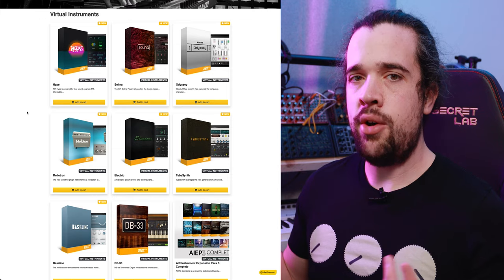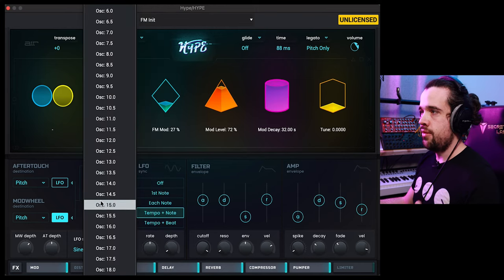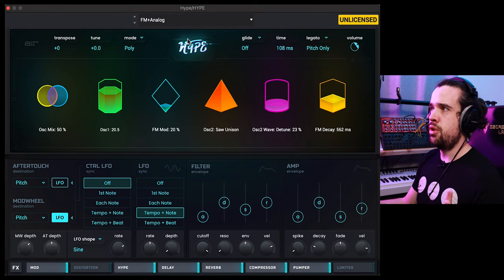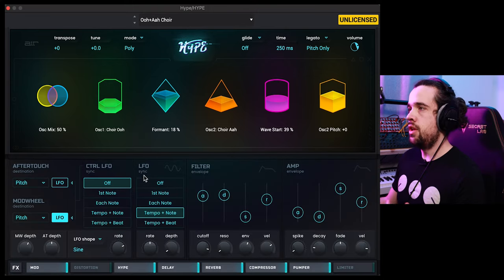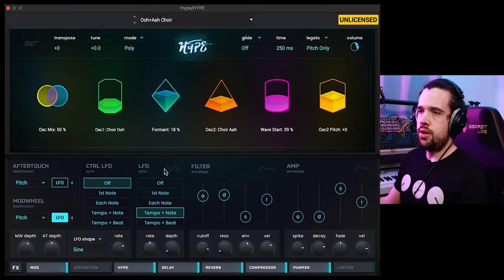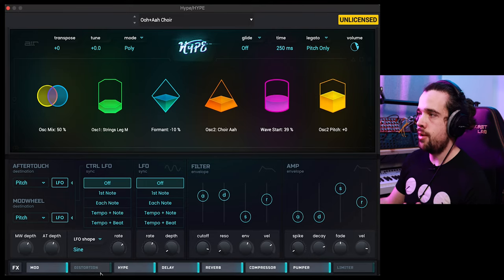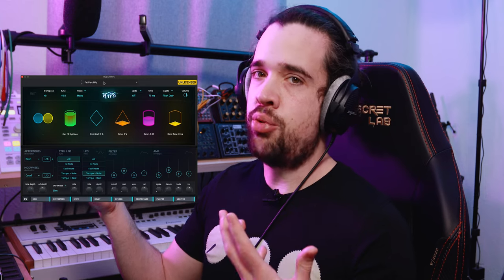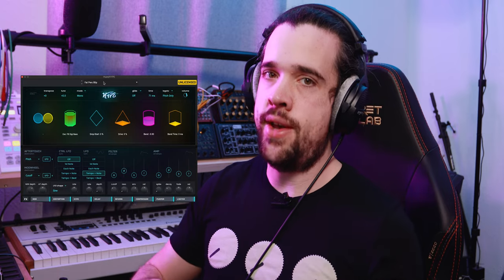What is all the HYPE about?? AIR Hype VST Review & Sound Demo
AIR Music Technology just recently dropped 7 new VST instruments with the flagship product seeming to be Hype. Here's is a first look, sound test, and review of this "new" synth engine.

Overall this synth has some really nice preset sounds, but lacks the ability to do much sound designing. Seeing as it is $125 for a preset library I don't think this plugin is worth it until they do a steep discount (which AIR does a lot) and you see on sale for like $9. I do however recommend in it's place:

0:00 Drink Water
0:53 The Shapes
3:10 The Presets
4:40 The Mods
6:23 More Presets
8:15 Verdict
8:56 Buy These Instead